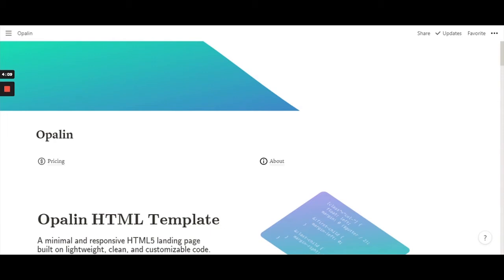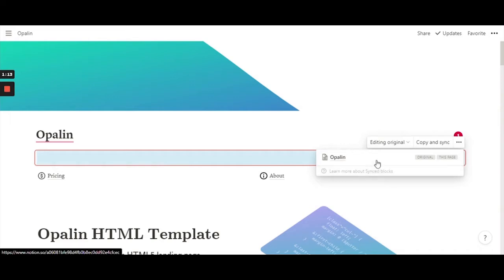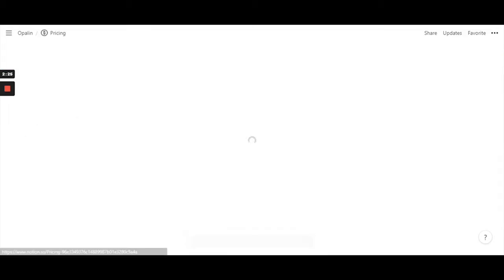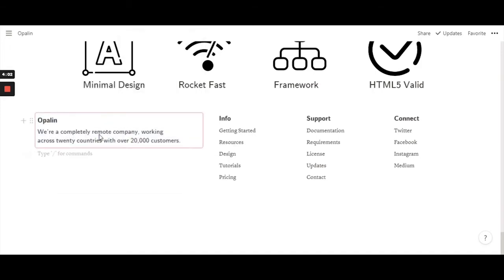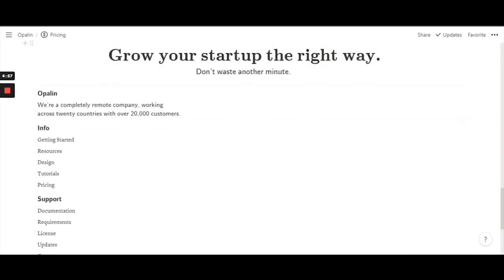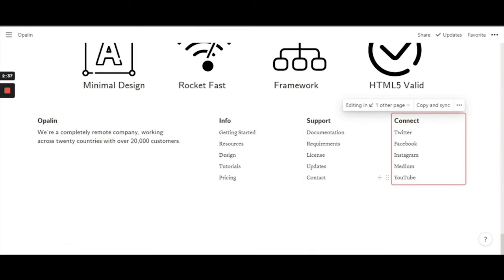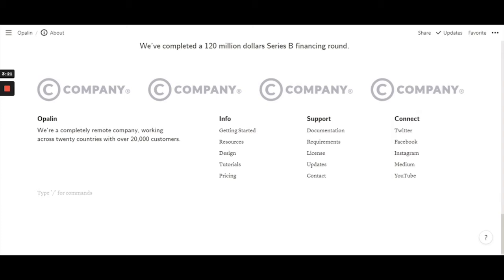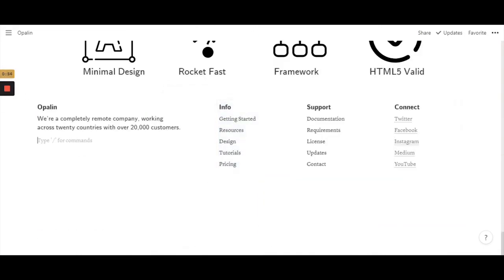How to use the Synced Block feature in Notion for Header & Footer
In this video, I'll show you how you can use the Synced Block feature in Notion. It is very helpful if you have many pages that you need to update every week with the same information. You can easily update the text or the image or the link in one place and the rest of the pages that have the synced block will also get updated as well.

- Learn how to use it as a header and a footer
- Two ways to use the synced block feature in notion.